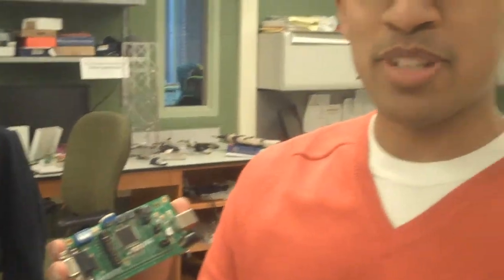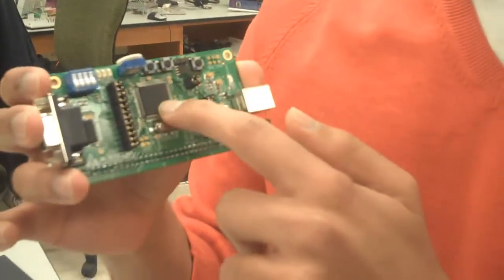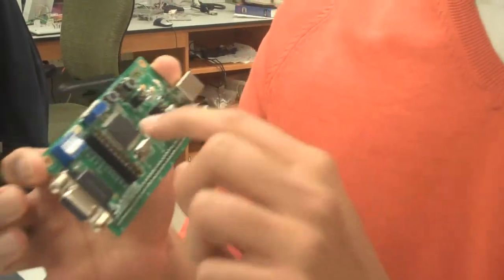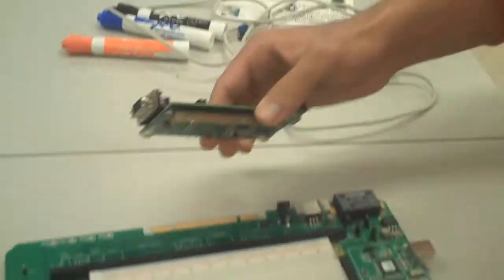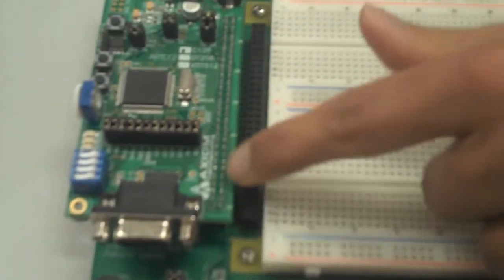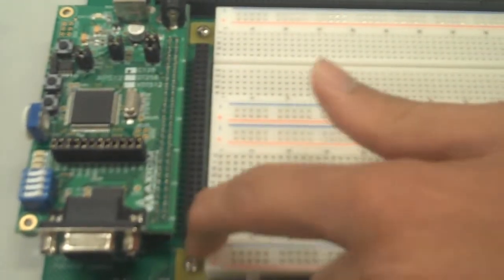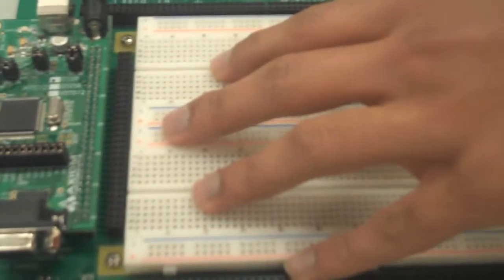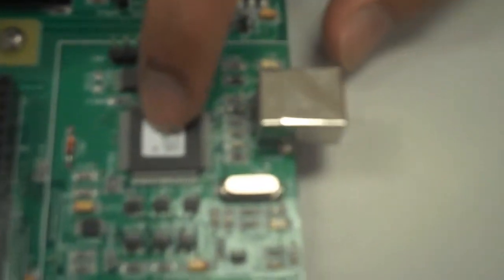Introducing the HC12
Varun introduces the HC12 microcontroller.